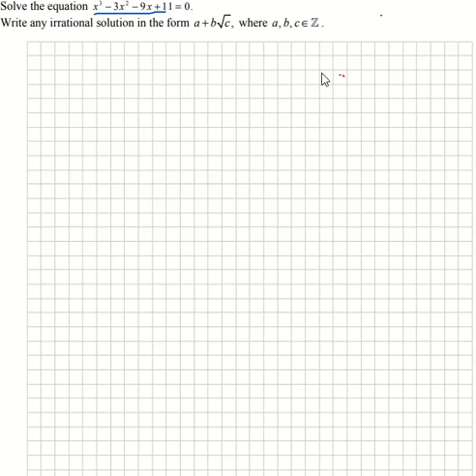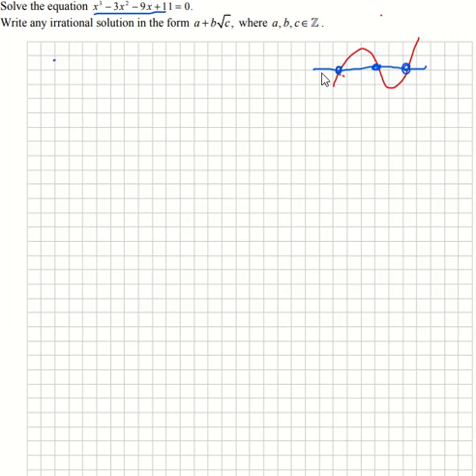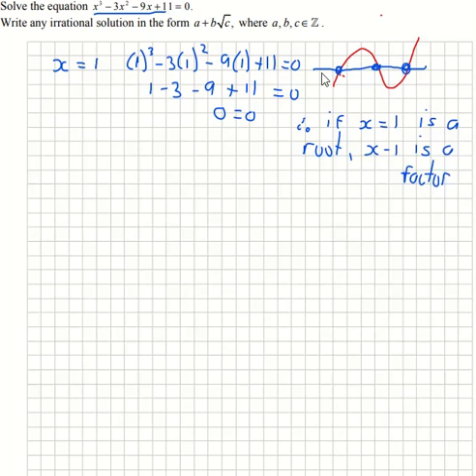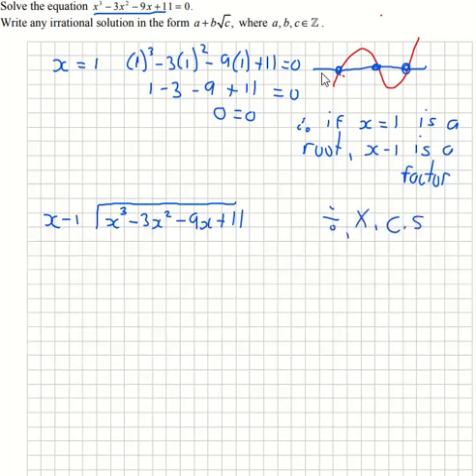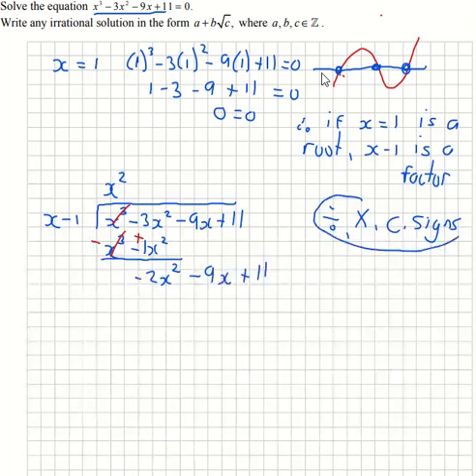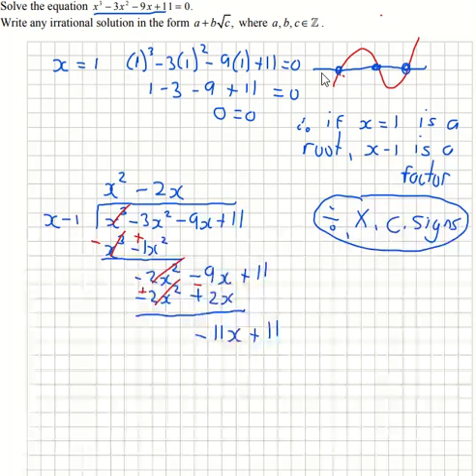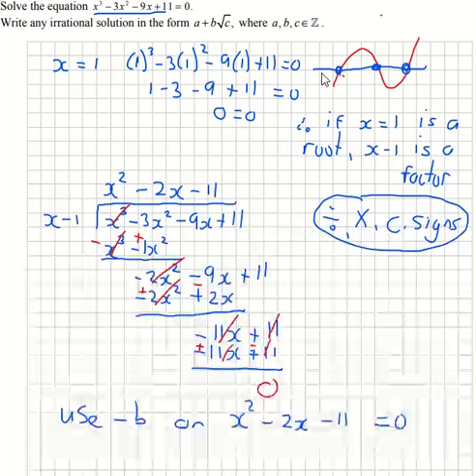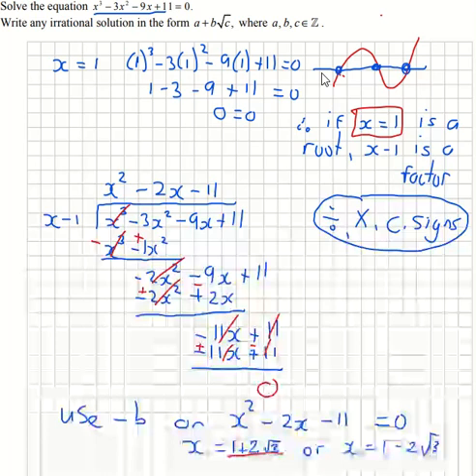Algebra 2015 Cubic Eqn